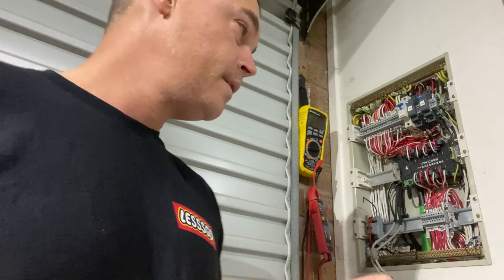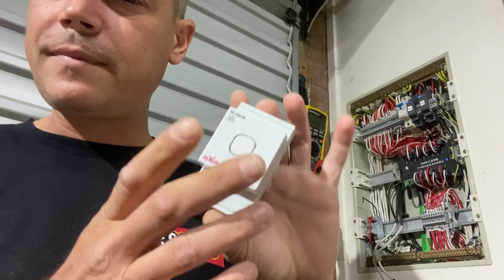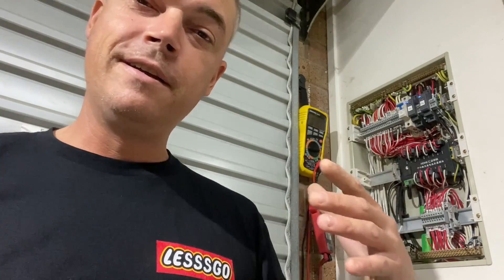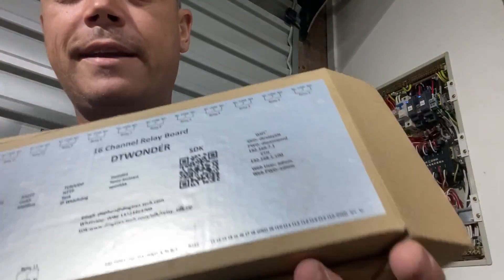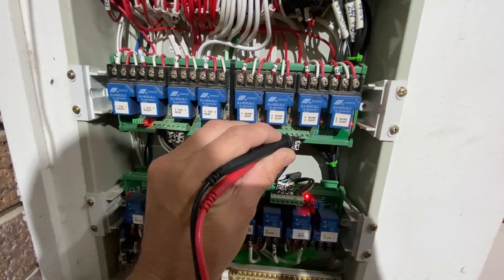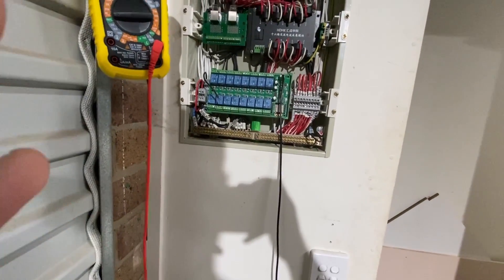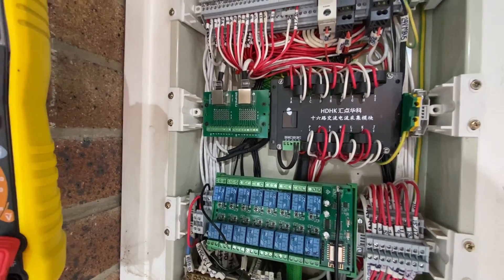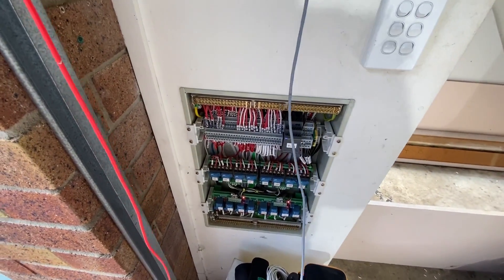Shed automation PT 2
Great meeting up with the lads from Tall Paul Tech today, thought I'd upload my progress on this R&D IoT project.

Sorry if I sounded wasted, that because I was! Good things take time!